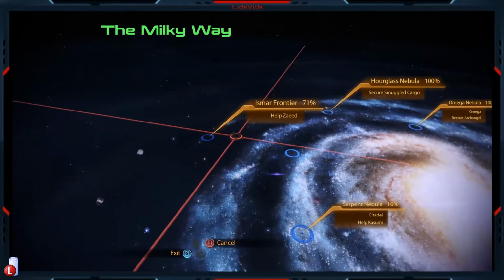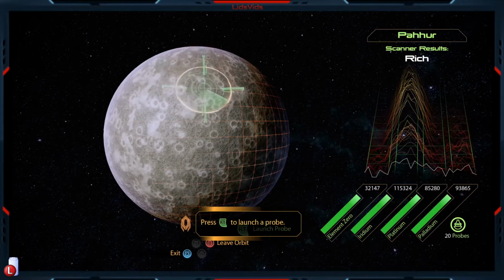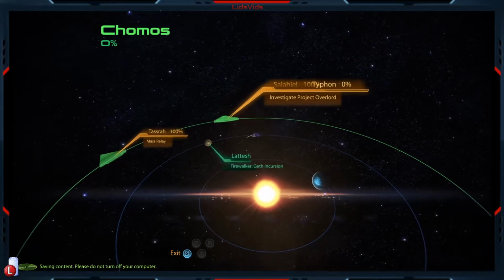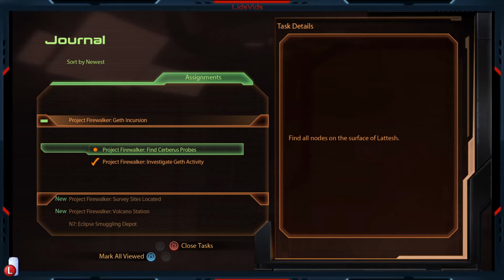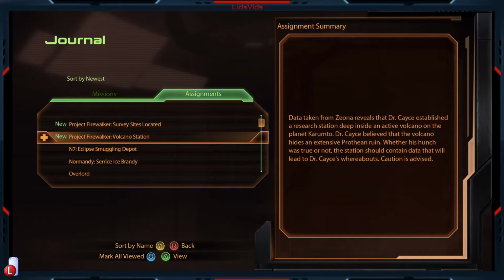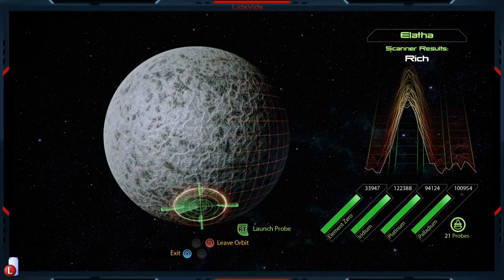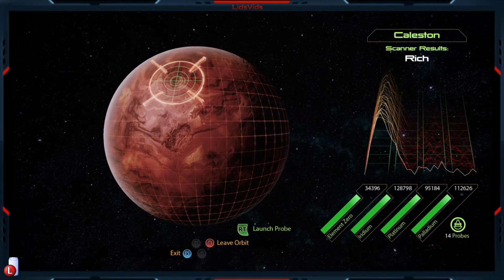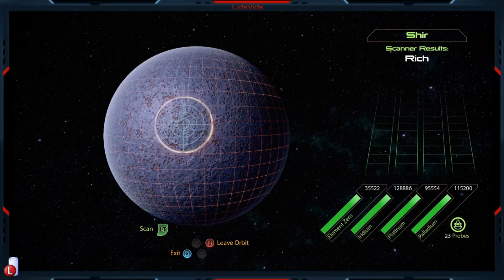FIREWALKER: WINTER EDITION - LET'S PLAY MASS EFFECT 2 LEGENDARY EDITION